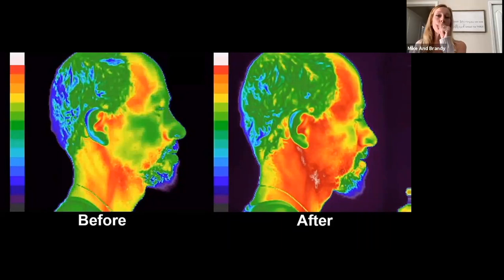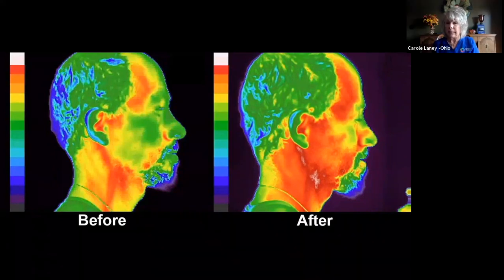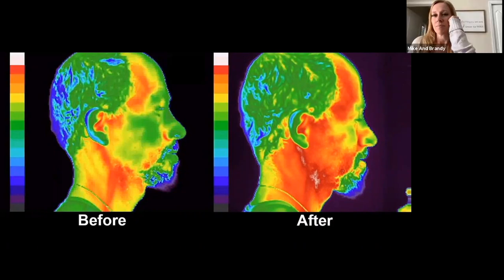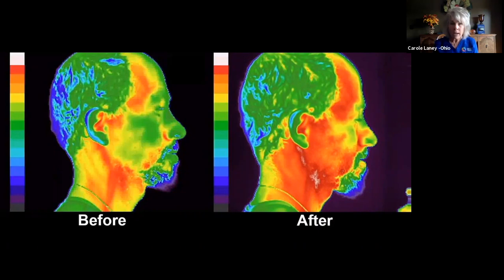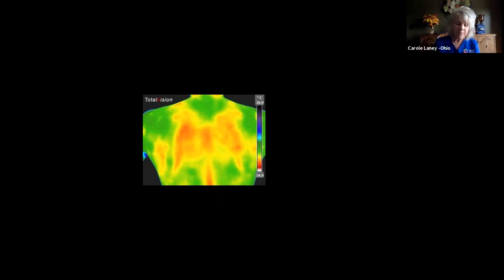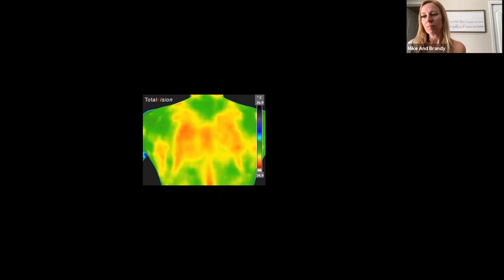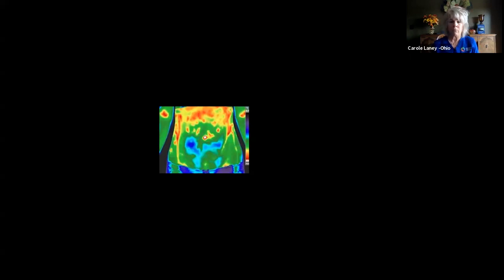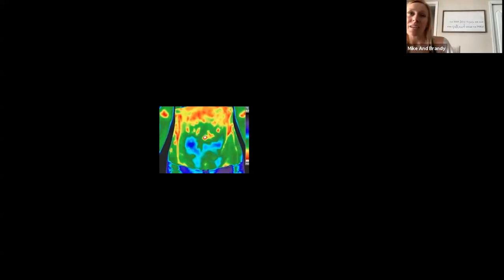Functional Wellness and Imaging - Client Experience